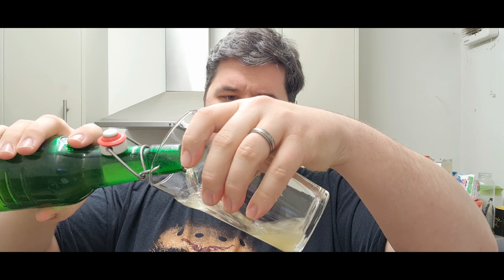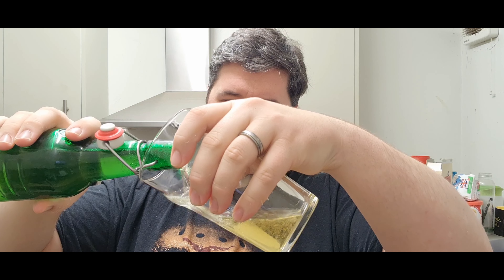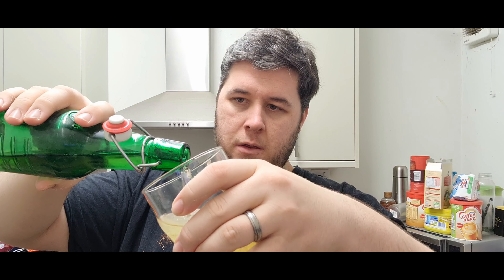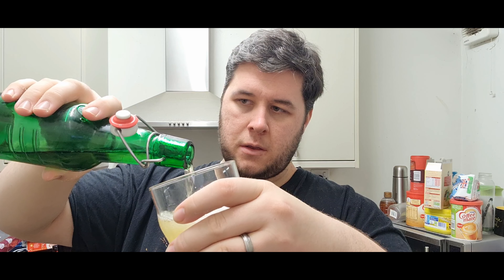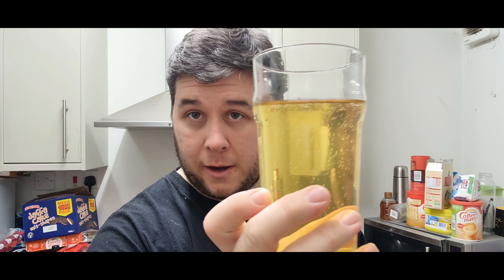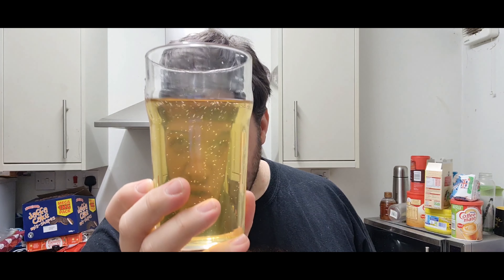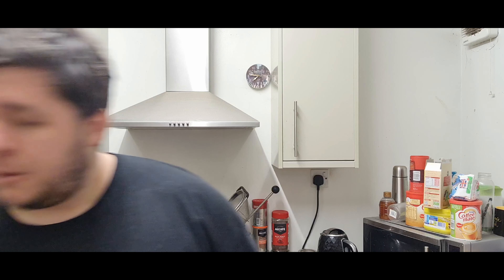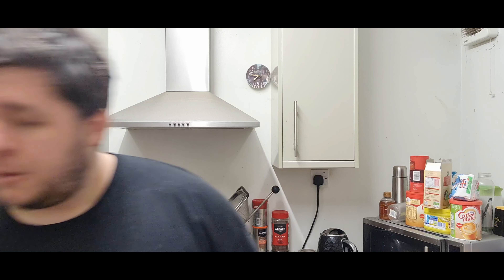Quick catch up and inspiration needed!